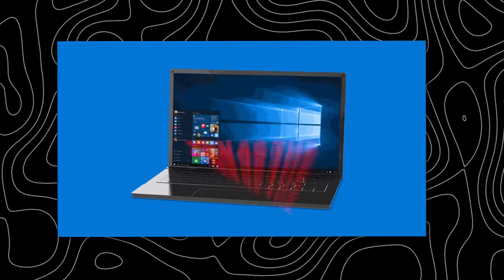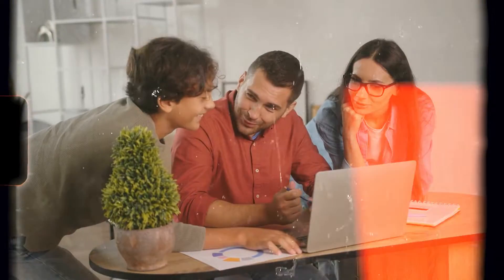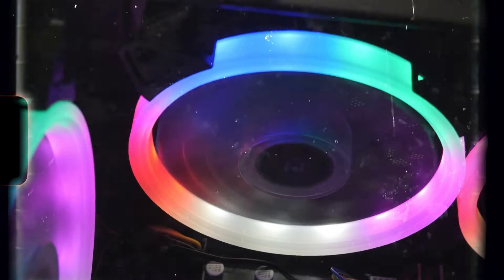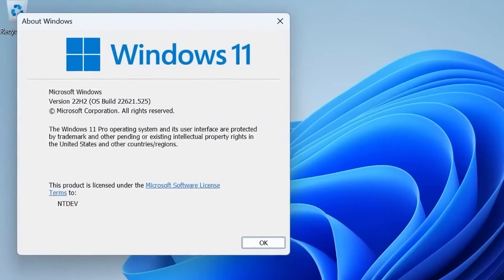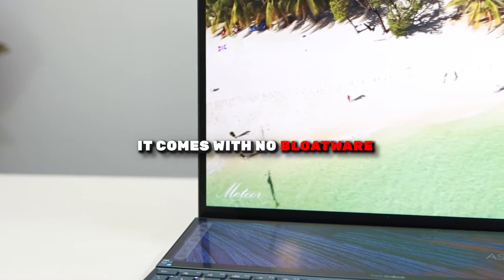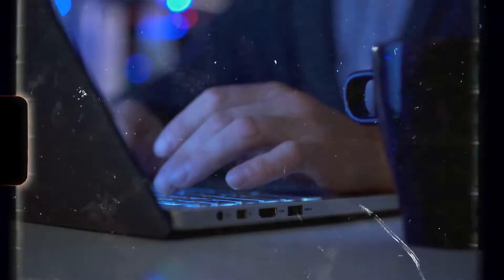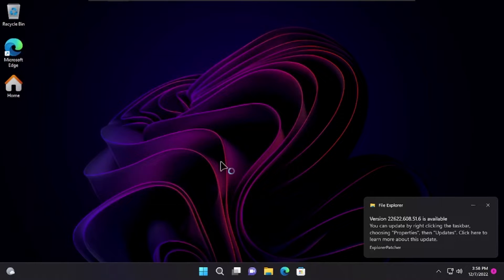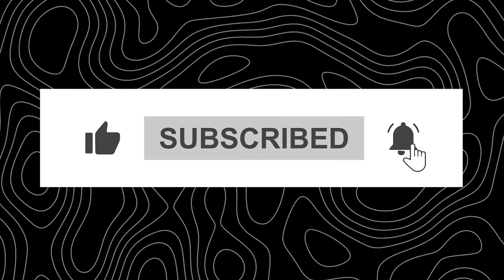TOP 5 Best Windows 11 Lite Edition For Low End PC And Laptops 2023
If you own a PC that doesn’t meet the minimum requirements to run Windows 11 or has limited resources, then you should try Out This Os

Windows 11 for low end pc and laptops

⌚Chapters:
0:00 - intro
00:48 - Number - 5
02:02 - Number - 4
03:04 - Number - 3
04:04 - Number - 2
05:09 - Number - 1
06:11 - Outro